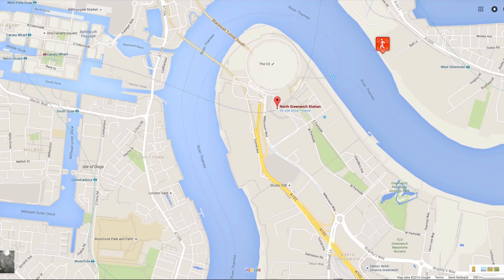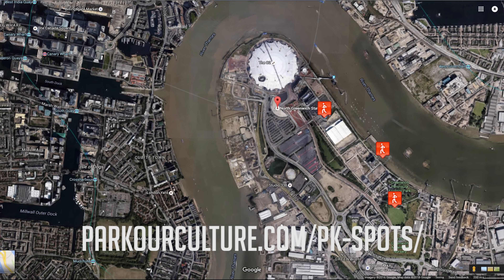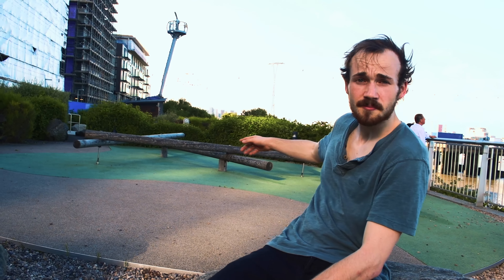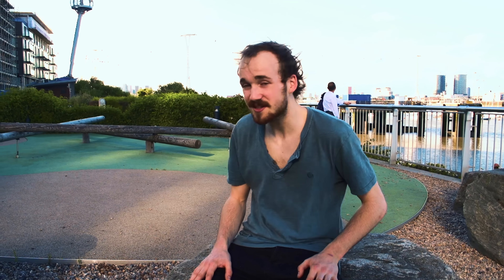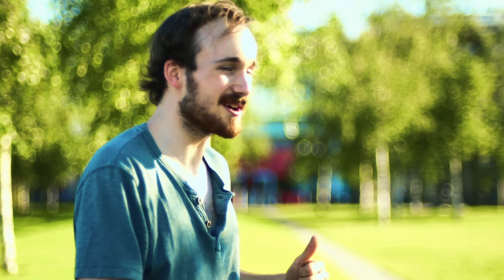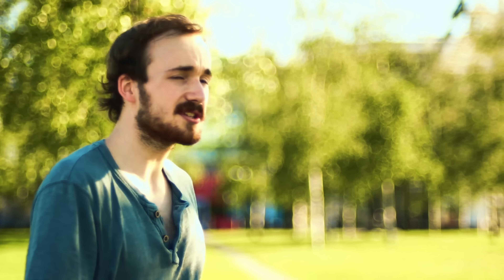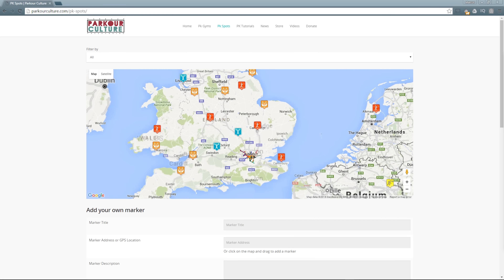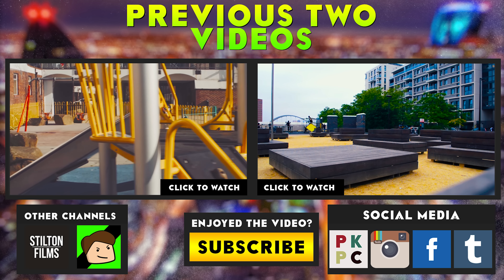Parkour, Freerunning Spots in London Ep.13 - North Greenwich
On today's episode of Parkour, Freerunning Spots in London we check out North Greenwich!

Is a holistic training discipline using movement that developed from military obstacle course training.Practitioners aim to get from A to B in the most efficient way possible. This is done using only the human body and the surroundings for propulsion, with a focus on maintaining as much momentum as possible while still remaining safe. Parkour can include obstacle courses, running, climbing, swinging, vaulting, jumping, rolling, quadrupedal movement, and the like, depending on what movement is deemed most suitable for the given situation.

Parkour is an activity that can be practiced alone or with others. Although it can be practiced in any location, it is usually practiced in urban spaces.[10][11] Parkour involves seeing one's environment in a new way, and imagining the potentialities for movement around it.

Developed in France, primarily by Raymond Belle, David Belle, and Sébastien Foucan during the late 1980s,Parkour became popular in the late 1990s and 2000s through films, documentaries, and advertisements featuring these practitioners and others. - Wikipedia

What are Gopro Cameras?:
GoPro, Inc.[1] (formerly Woodman Labs, Inc), an American corporation that develops, manufactures and markets high-definition personal cameras, often used in extreme-action video photography. They are compact, lightweight, rugged, and are wearable or mountable on vehicles. The cameras capture still photos or video in HD through a wide-angle lens. Users can configure the degree of remote control or intervention required. - Wikipiedia